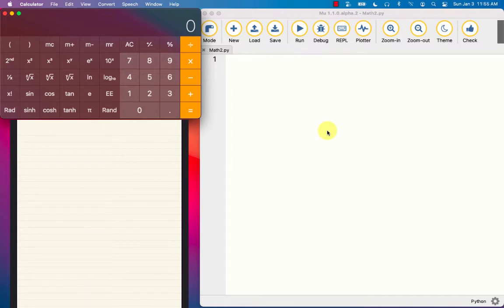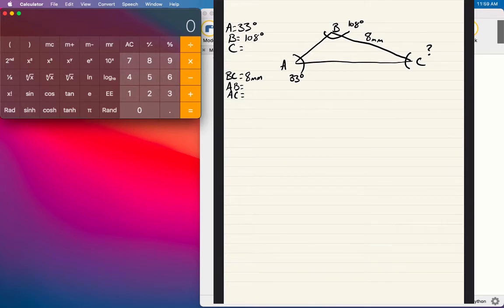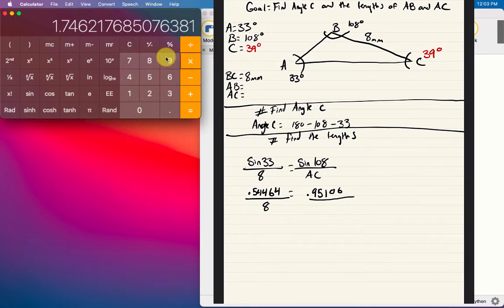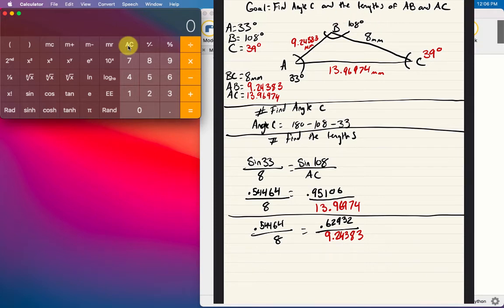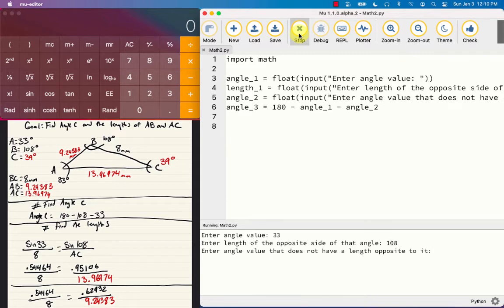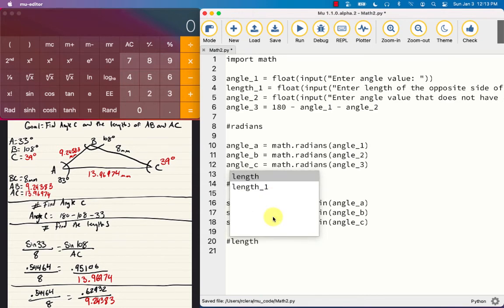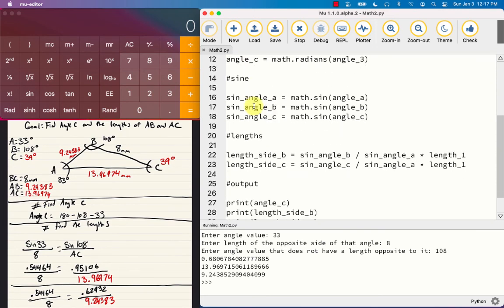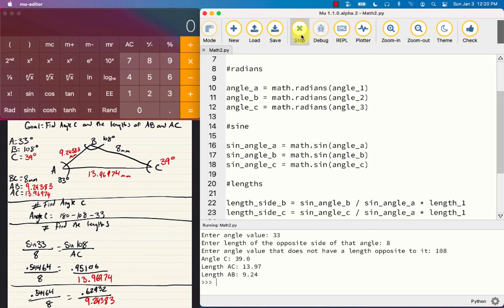Introduction to Python - Problem Solving: Breaking Down the Steps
Learn about the coding language Python with this series from our Learning Labs staff!